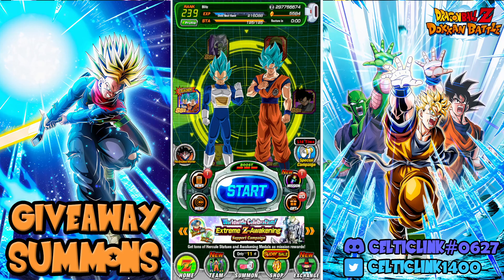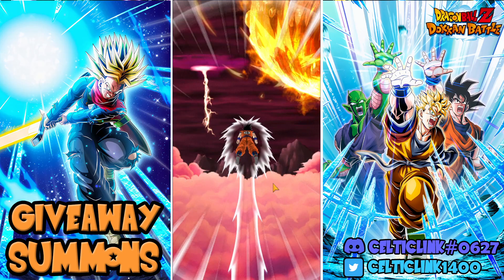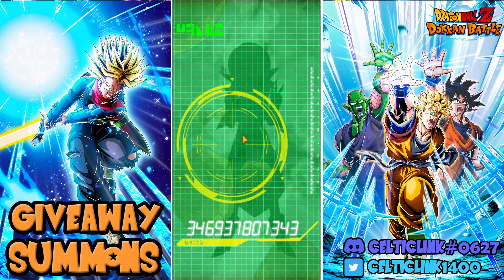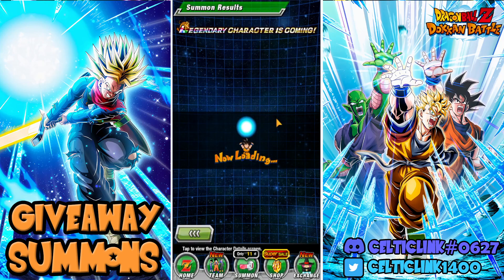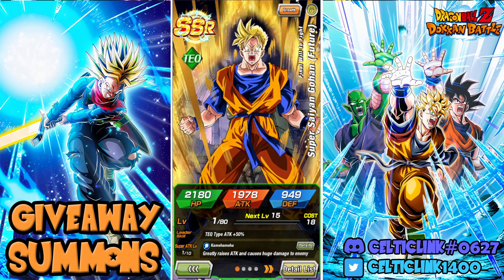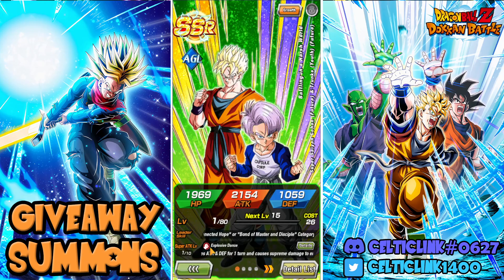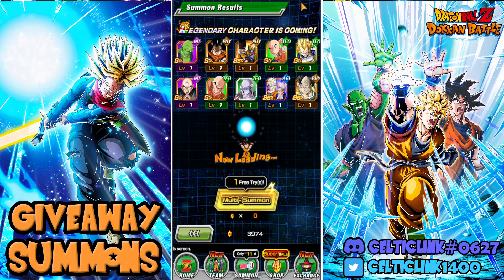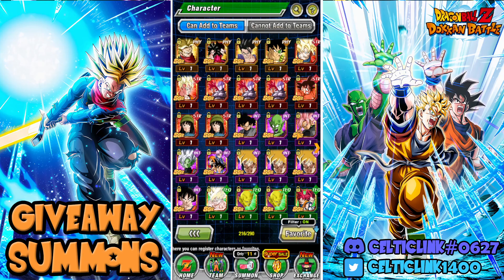LUCKY GIVEAWAY! 5000 DRAGON STONE WORLDWIDE CELEBRATION PART 2 ACCOUNT GIVEAWAY! [Dokkan Battle]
To enter simply enter your name in the comments down below! I will select a Winner by  Friday Sept 22nd

INT GOKU BLACK EZA ANNOUNCED! WORLDWIDE 2023 PT 3 COMING SOON

Shoutout to @straymaikol for the Dokkan Lofi beats